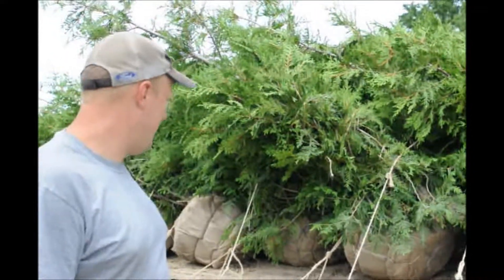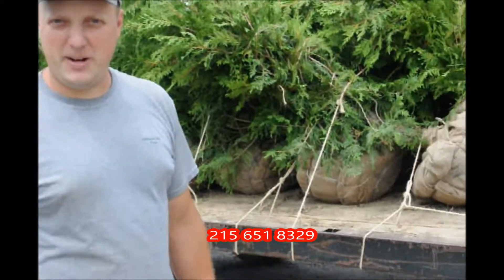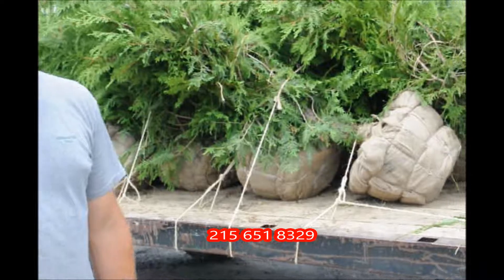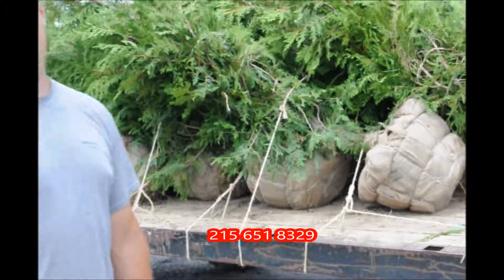Green Giants Fresh Dug